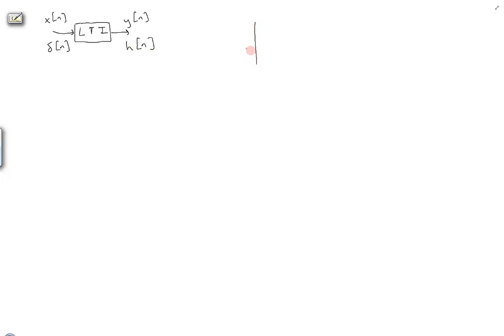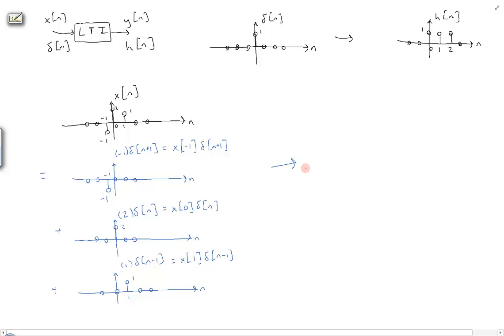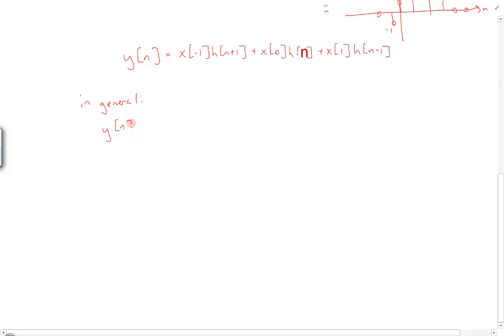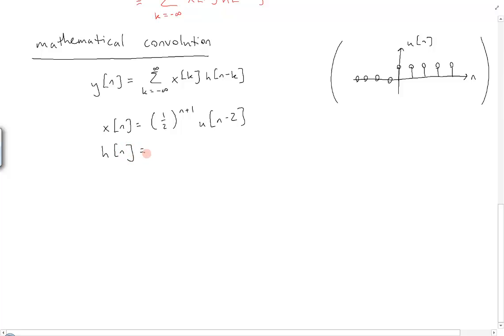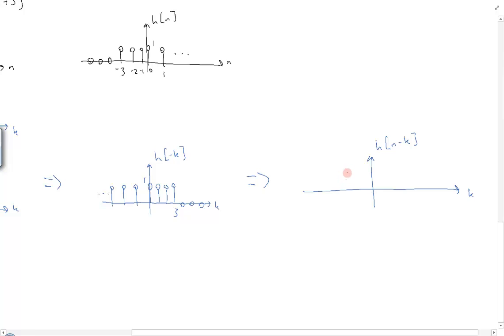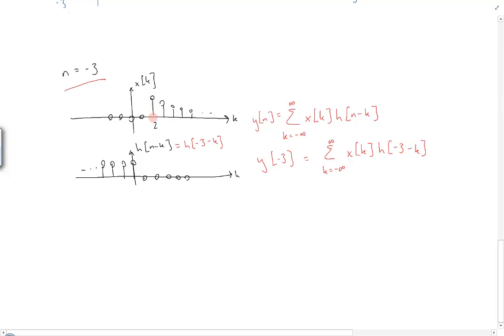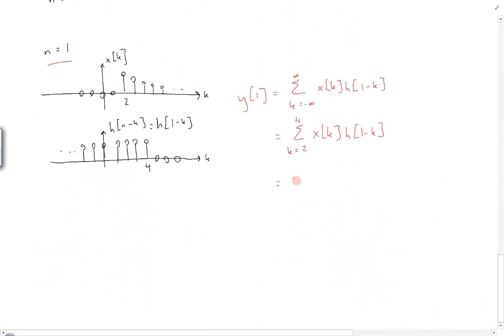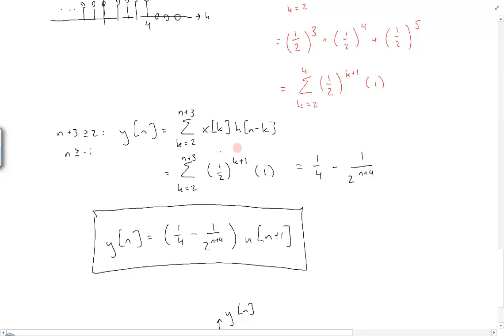Convolution Tutorial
This is a tutorial about convolution in signal processing, which is the method to find the response of a linear, time invariant (LTI) system to an arbitrary input.  I first discuss the impulse response of an LTI system.  Then, I derive the convolution definition using an example.  Finally, I show an example of computing the convolution mathematically.  Table of contents below.

00:00 - Introduction
00:24 - Impulse response
02:36 - Decomposing a signal into delta functions
04:49 - System response to shifted, scaled delta functions
07:00 - System response to general input signal
11:28 - Mathematical example of convolution
28:49 - Conclusion